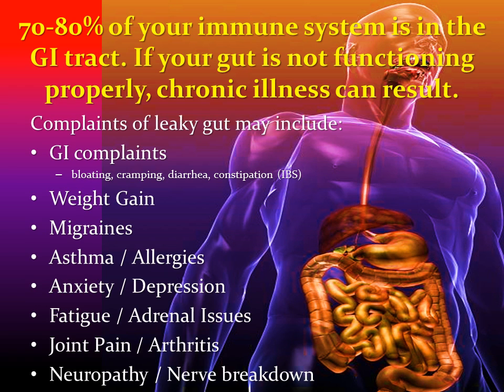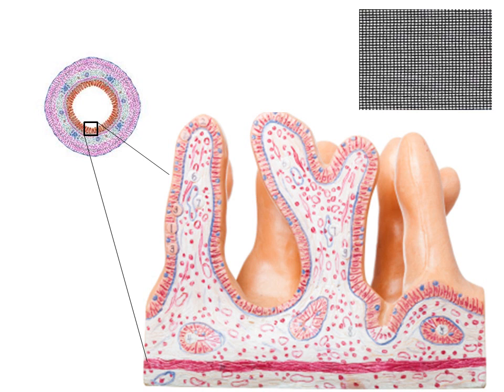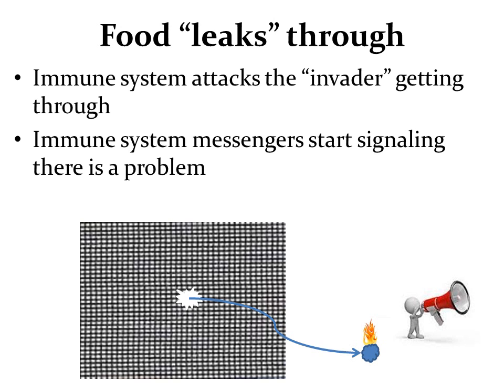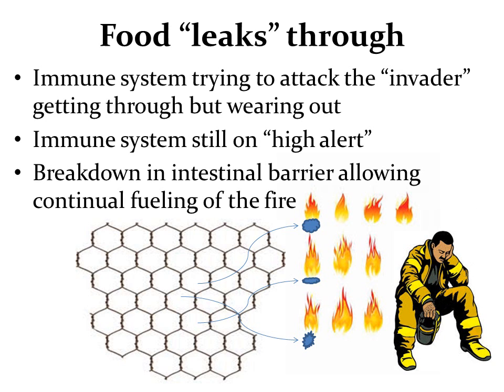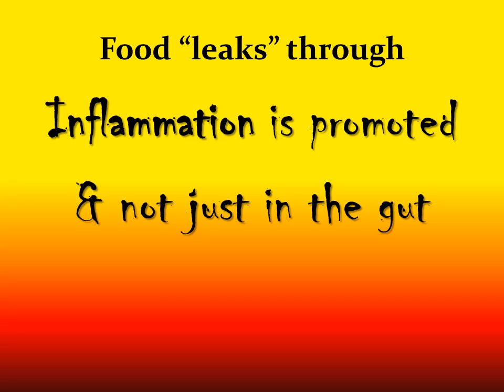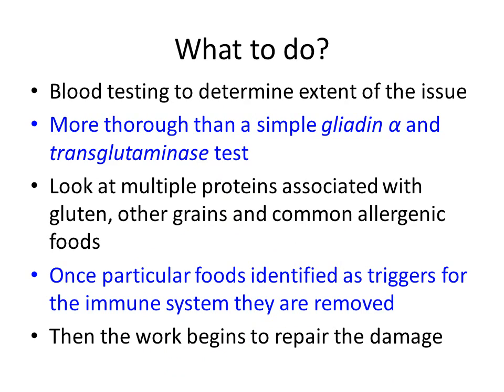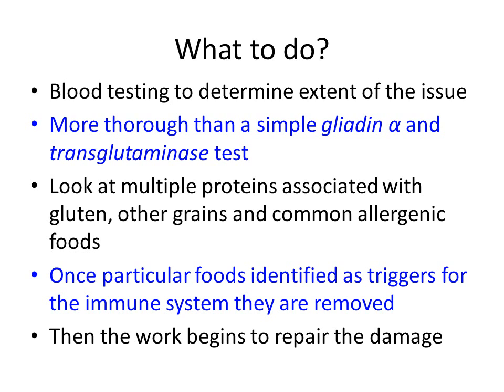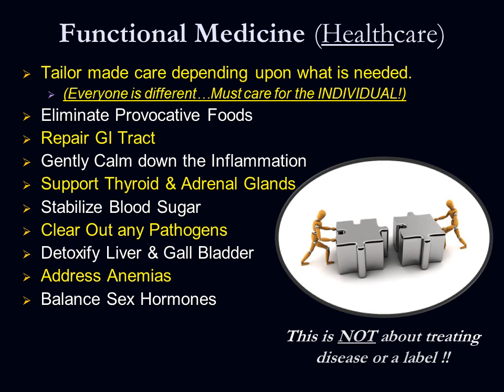Leaky Gut review by Dr. Chad Miller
An seldom recognized aggravator to many chronic conditions.